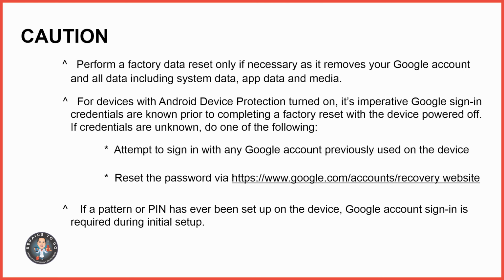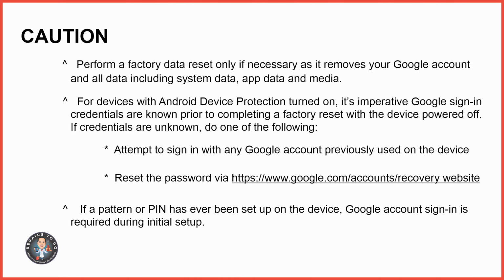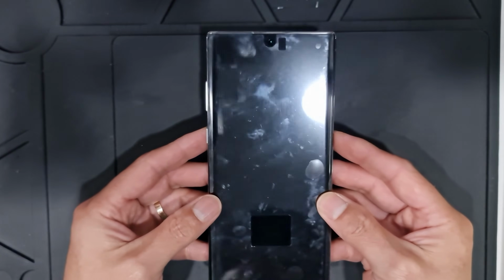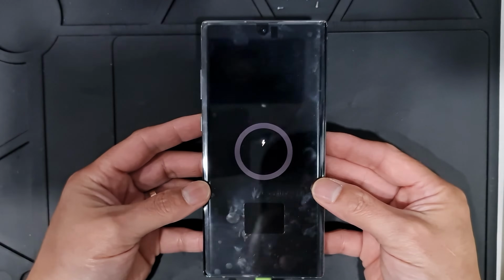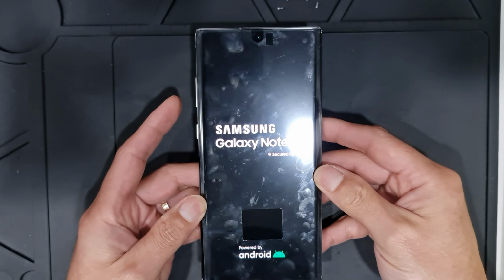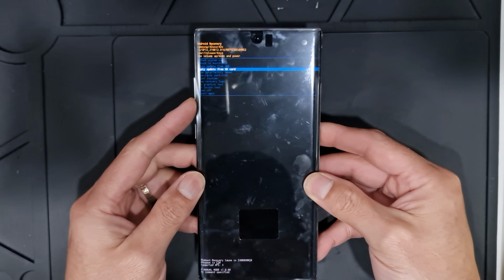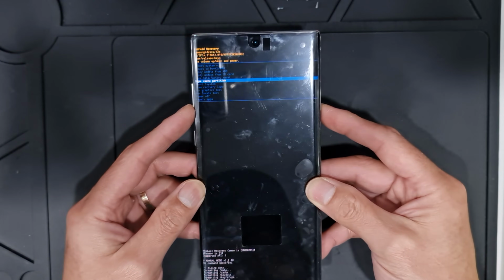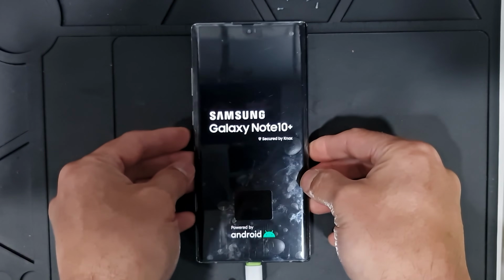How to Hard Reset Samsung Galaxy Note 10 | Forgot Password or PIN? Do This!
In this video, we’ll guide you through the hard reset process for the Samsung Galaxy Note 10. If you’ve forgotten your password, pattern, or PIN—or your device is stuck, lagging, or frozen—this tutorial will help you perform a factory reset without needing to access the phone’s settings.

Step-by-step hard reset procedure

What to do before and after the reset

Tips to avoid data loss and protect your device

⚠️ Warning: This process will erase all data on your phone. Be sure to back up important files if possible.